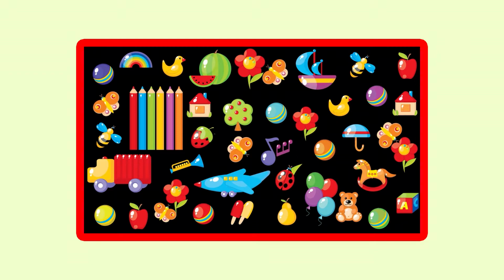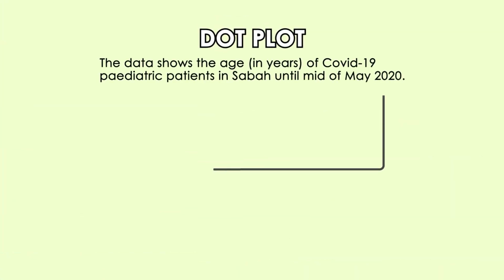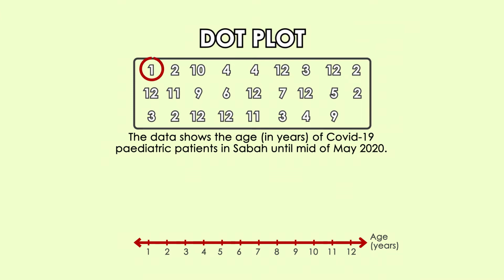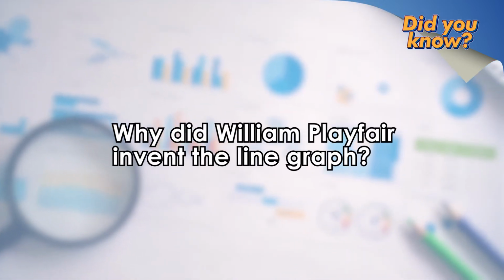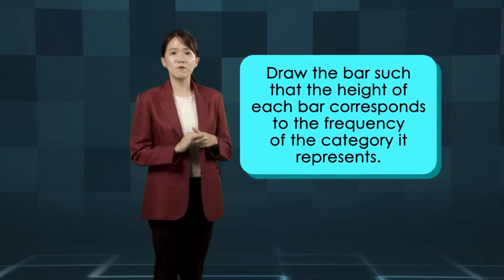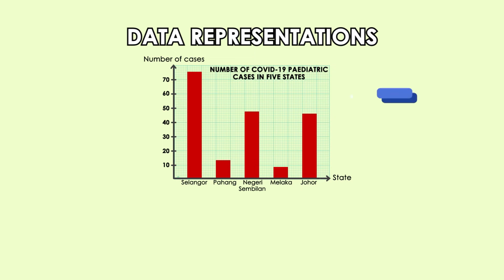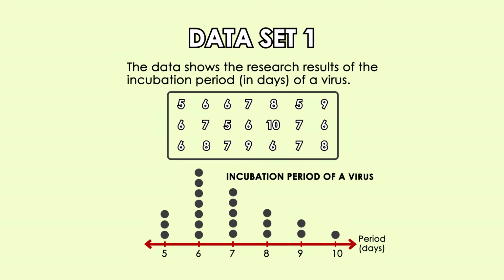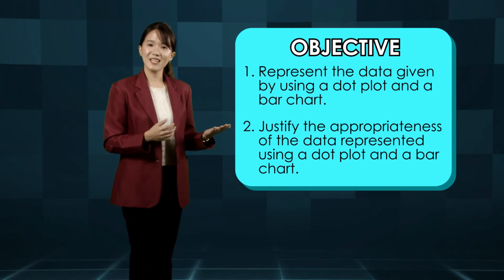Form 1 | Mathematic | DLP |Data Handling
In this lesson, pupils will be able to represent the data by using a dot plot, and a bar chart, and to justify the appropriateness of the data represented using a dot plot and a bar chart. Pupils will learn to choose which data representation is suitable to represent both small scale and large scale sets of data. The data sets used are based on the numbers of Covid-19 paediatric cases reported in Malaysia, until mid May 2020.